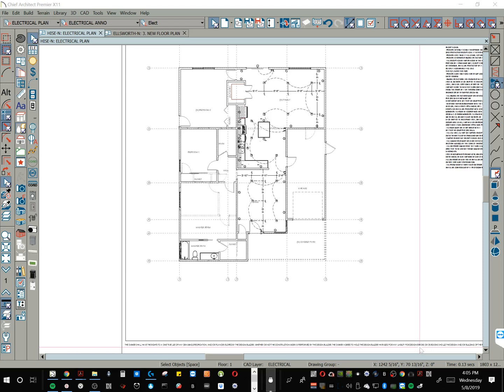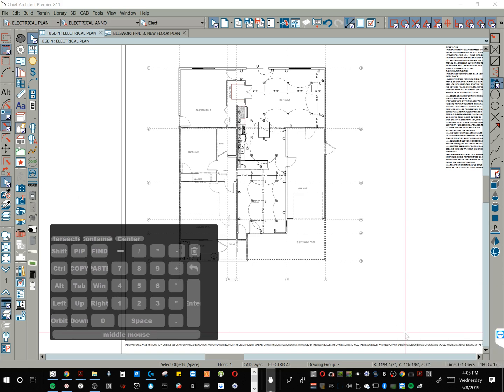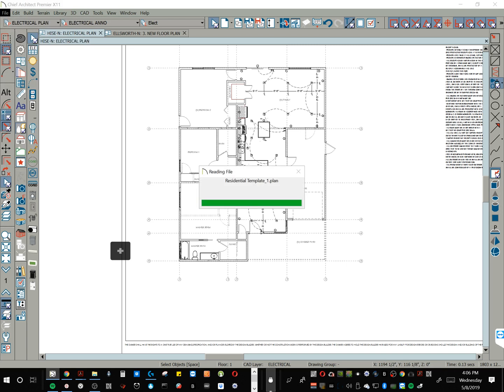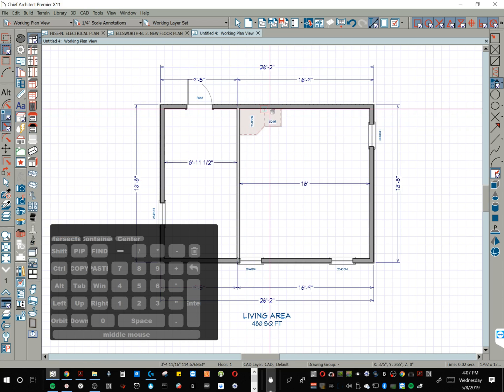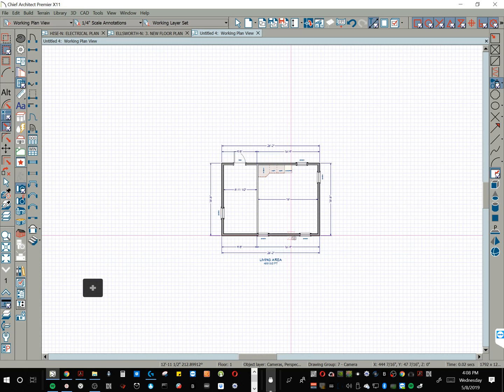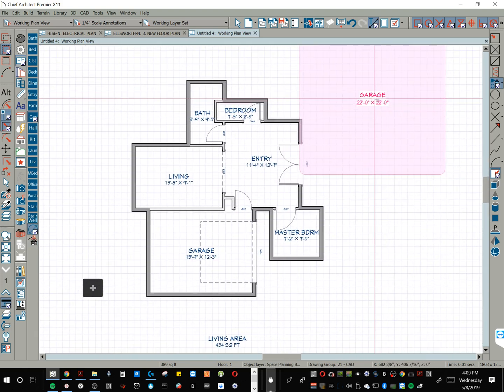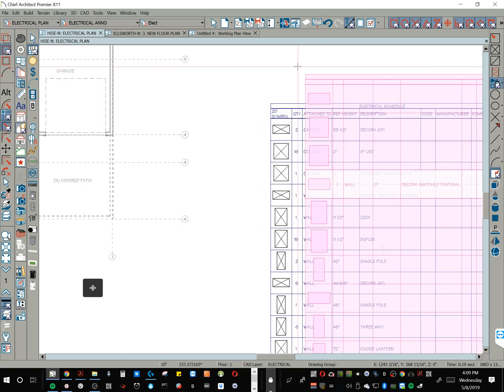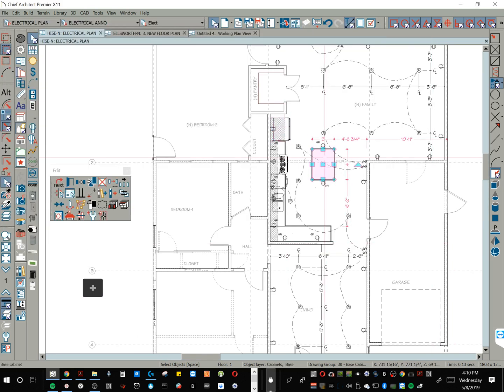Ipad Pro with Teamviewer and Chief Architect X11 Part 1 Landscape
Using the Teamviewer app and Tablet Pro to draft remotely in Chief Architect X11.